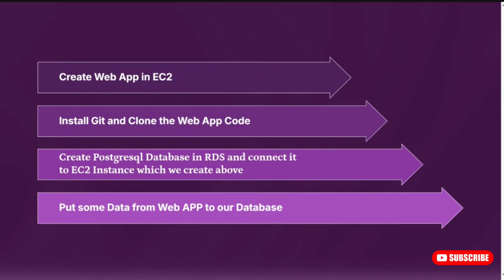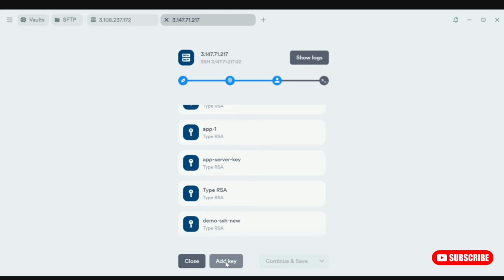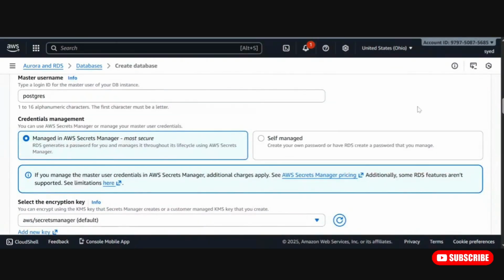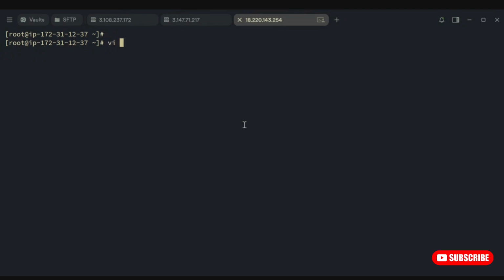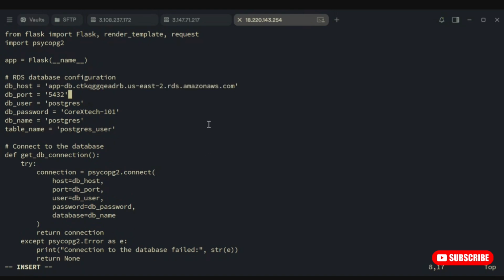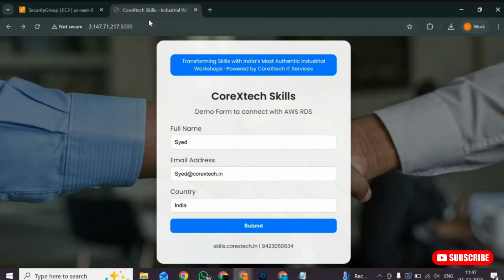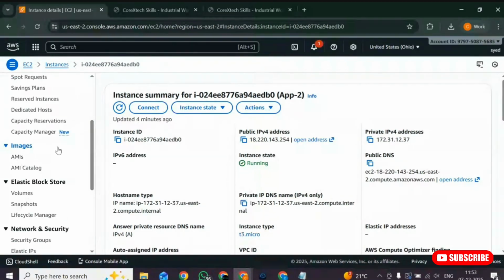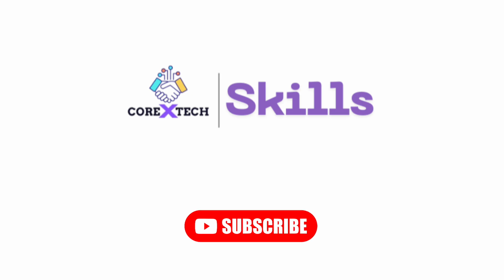🚀 Web Application Deployment on EC2 with RDS PostgreSQL & Load Balancer (ELB)🚀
🚀 Web App Deployment on Two EC2 Instances with RDS PostgreSQL & AWS Load Balancer (ELB)

This is exactly how modern production deployments work in DevOps teams!

💡 What You’ll Learn:
✅ Launching & configuring two EC2 Instances
✅ Cloning and deploying the web app from a GitHub repository
✅ Installing required runtime environments (Python.)
✅ Creating and configuring RDS PostgreSQL database
✅ Connecting the app to RDS using secure credentials
✅ Configuring Elastic Load Balancer (ELB) for traffic distribution
✅ Health checks, target groups & load testing
✅ Verifying multi-instance setup & high availability
✅ Best practices for production-level deployments

🔧 Workshop Outcome:
By the end of this session, you will know how to:
✔ Deploy an app into two  EC2 Instances
✔ Clone the Code from the GitHub Repo.
✔ Connect the RDS PostgreSQL DB with our app ec2 instance
✔ Implement load balancing using ELB
✔ Achieve a fully functional, highly available cloud setup

🧠 Organized by: CoreXtech IT Services – Building Industry-Ready DevOps & Cloud Professionals

🔥 Master Real-Time AWS Deployment with EC2 + RDS + ELB!